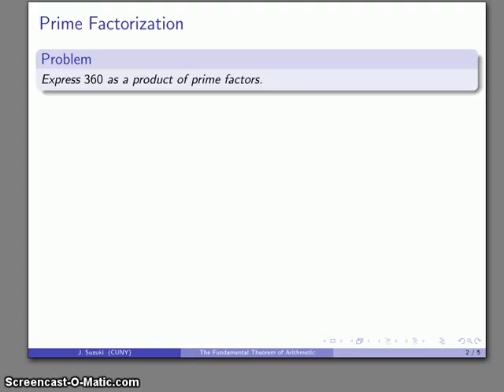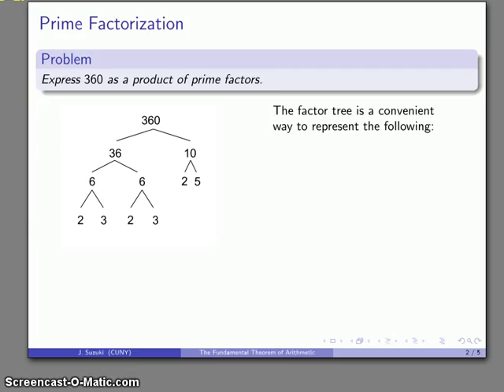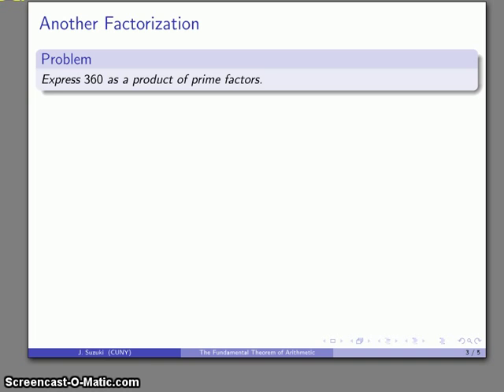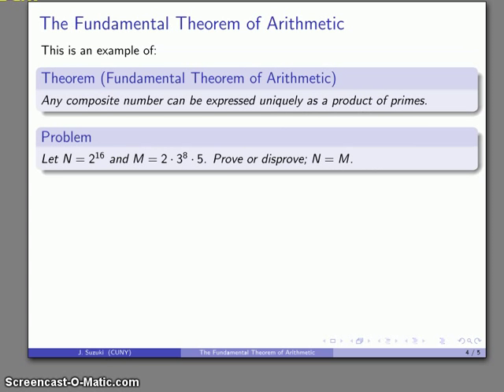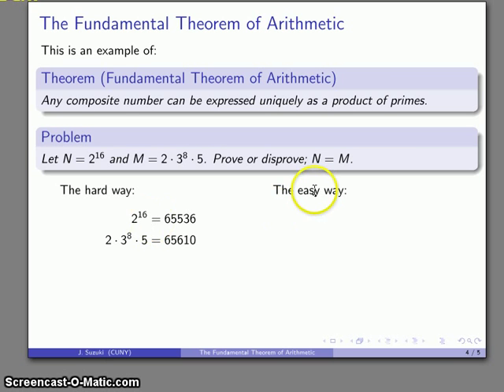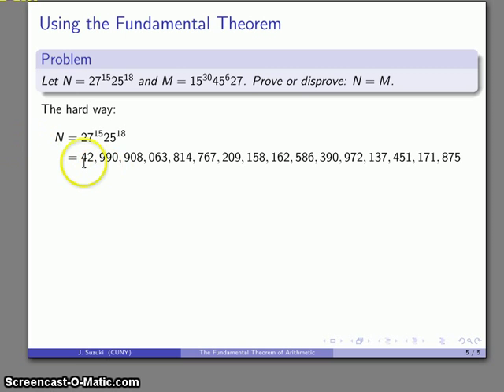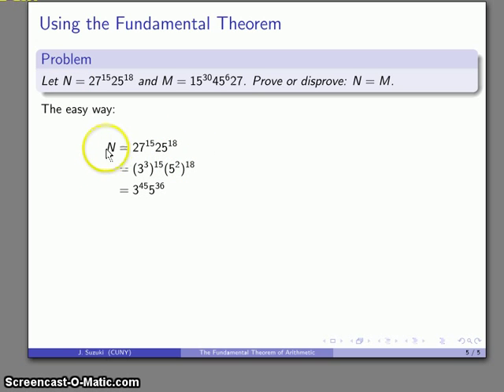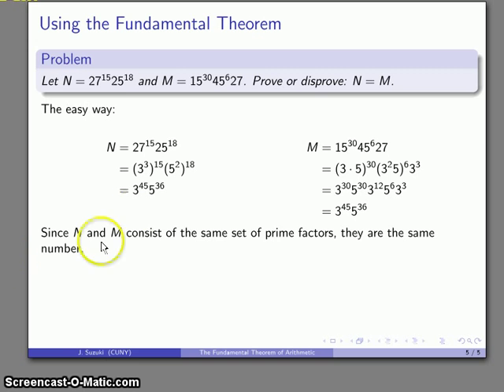Fundamental Theorem of Arithmetic